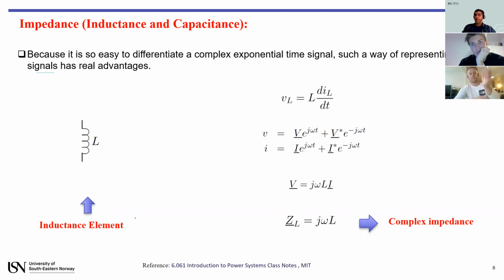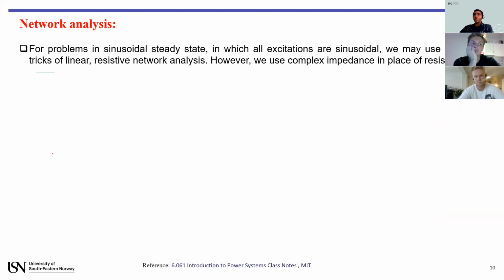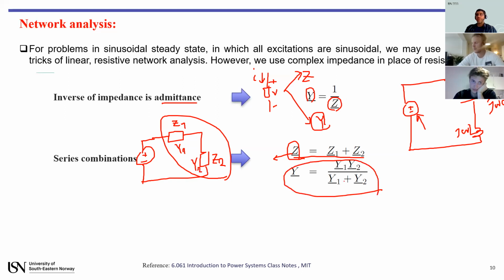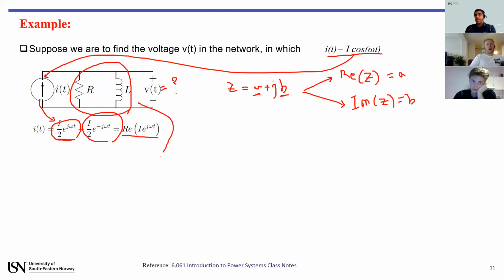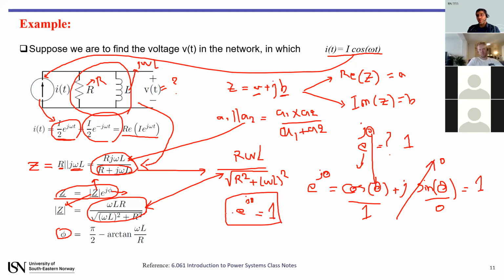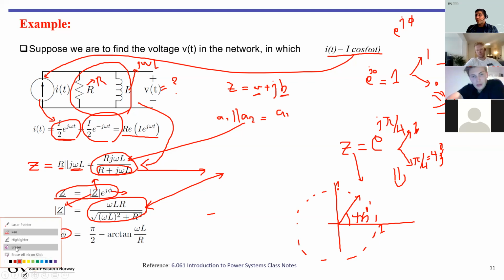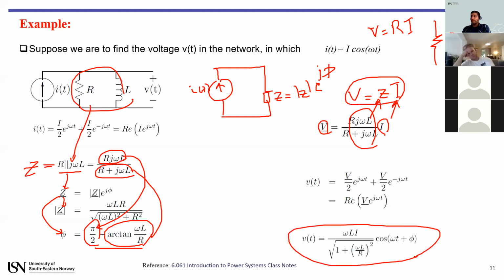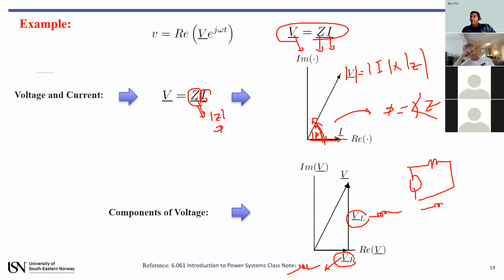30.08.2021-AC Power Flow in Linear Network-2-Electric power system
Here I will  talk about AC Power Flow in Linear Network. The material was taught at USN.
Session's date: 30 August 2021.
Department of Electrical Engineering, IT and Cybernetic
University of South-Eastern Norway (USN)
Porsgrunn, Norway.